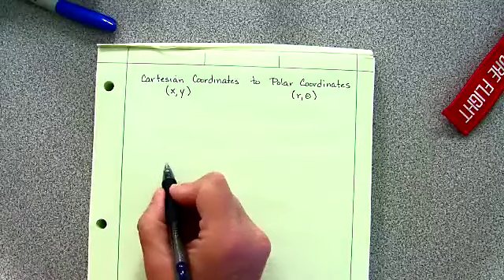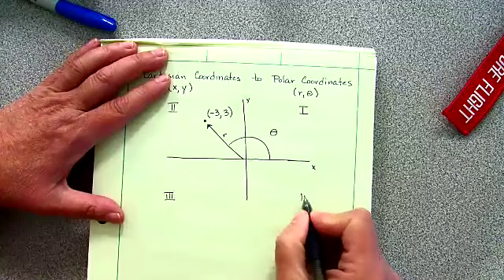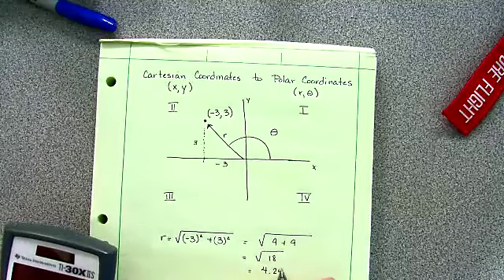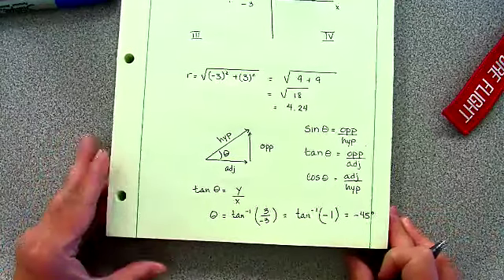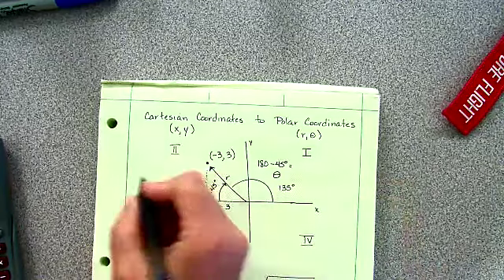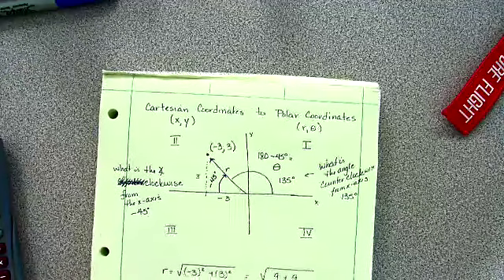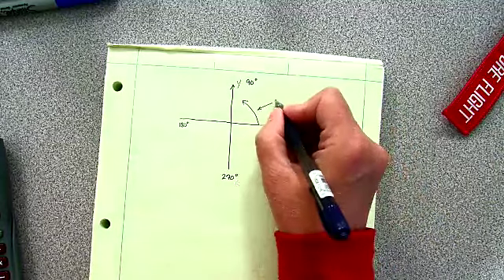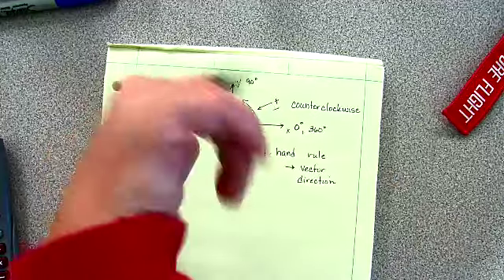Cartesian to Polar Coordinates